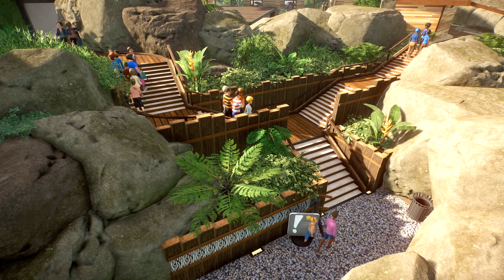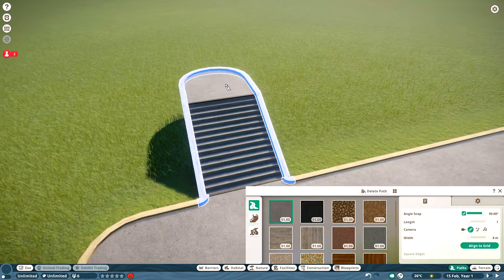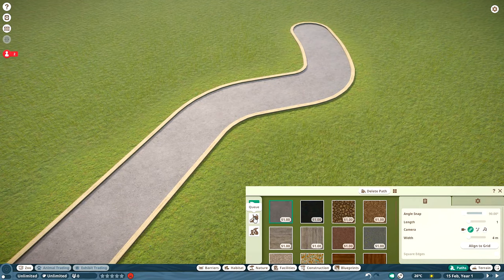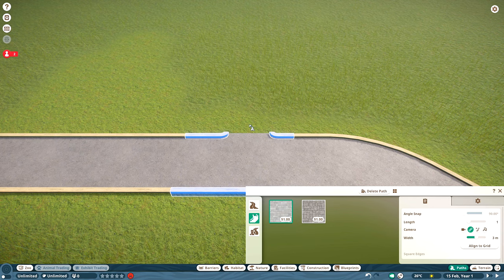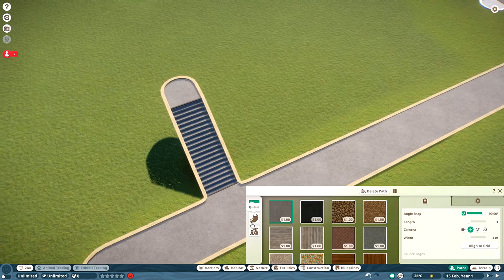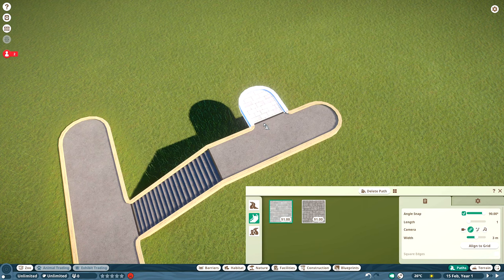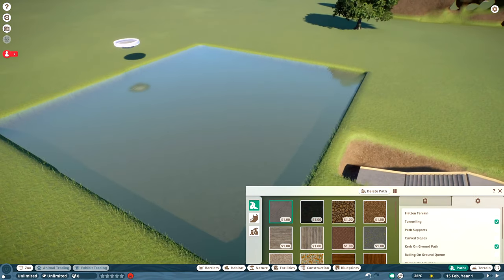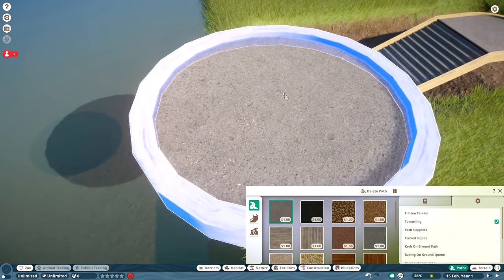Advanced Pathing Tips - Planet zoo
I created a video the top tips for guest pathing in Planet Zoo. Itincludes how to make 2 and 3 metre guest paths, how to make gradual slopes, small steps, smooth corners, and how to make underwater tunnels. None of these I invented but have found from various others sources around the community and I think are all essential to making a great and realistic looking zoo.